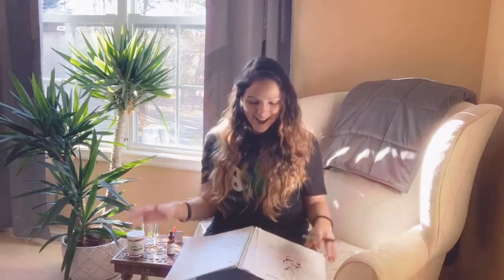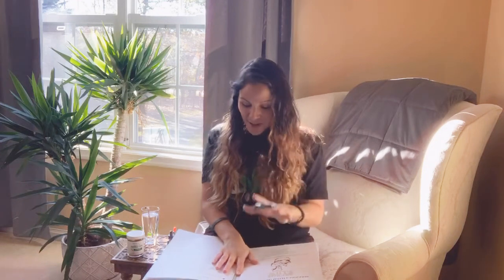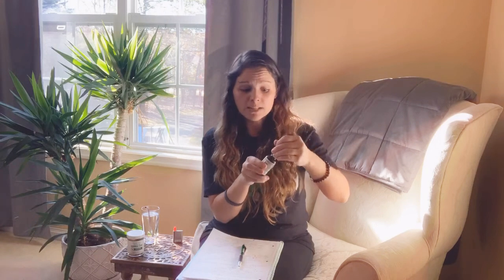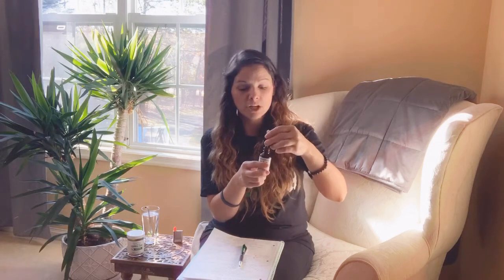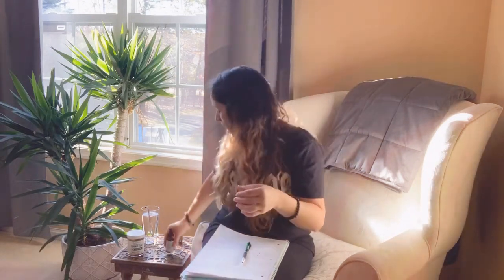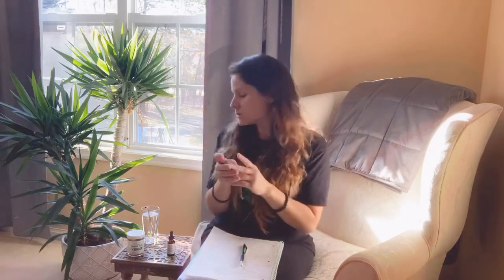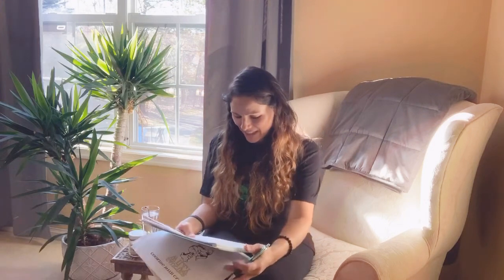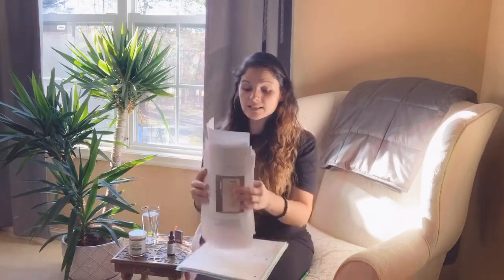THC + CBD 101 Cooking with Cannabis 🌱 👩🏻‍🍳 How To: mitigate a high that is too intense 🌱💨🧠